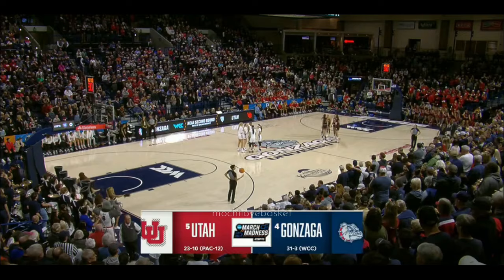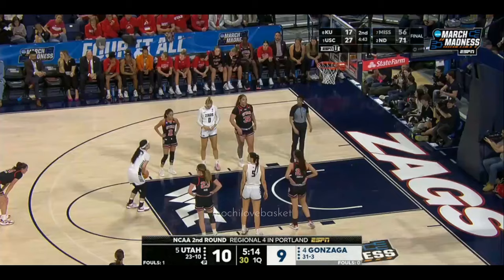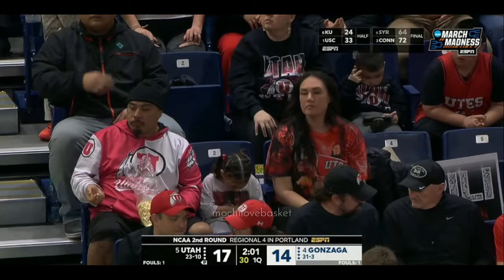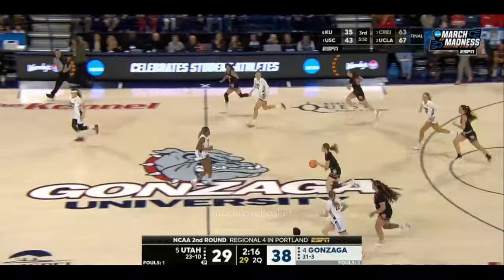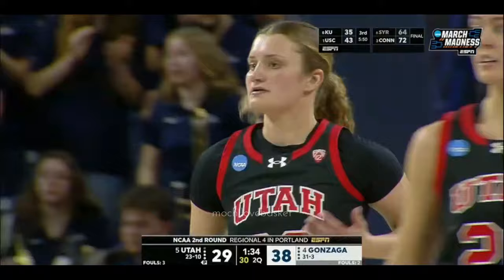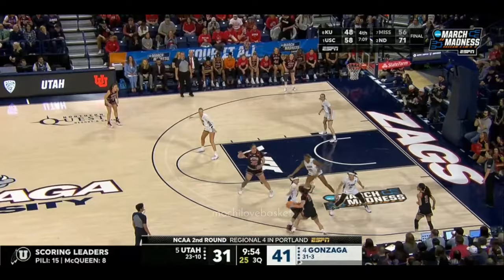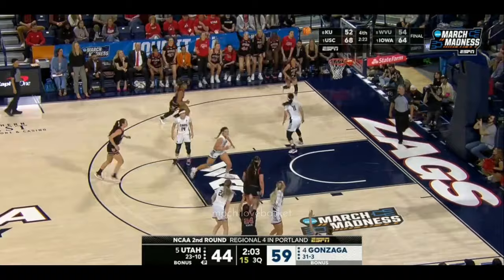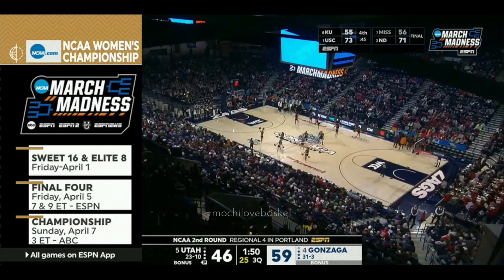Full Game : Utah vs Gonzaga - March 25, 2024 | NCAA Women's Championship Game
Love to watch women’s basketball? I show of full replay every match. Leave a message so we can discuss, share videos that you like so that more people know about this channel and support me with donations and join membership the link please scroll down.

📌 If you like the WNBA i have a channel that uploads WNBA matches and NCAA Women's Basketball Division 1 channel and i also created a Facebook page to upload videos that are blocked on YouTube

💰 Here's some ways you can support me if you wish.

CREDIT :
© : ESPN
LOGO on Thumbnail : SportsLogos.Net
📷: Getty Images